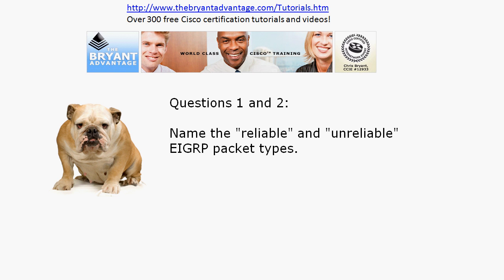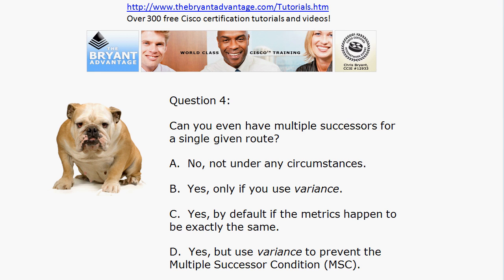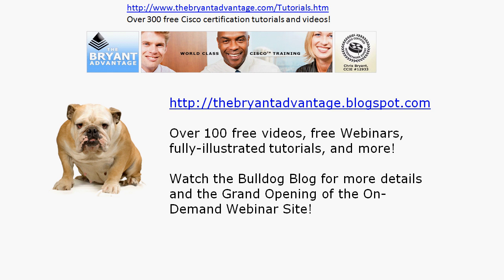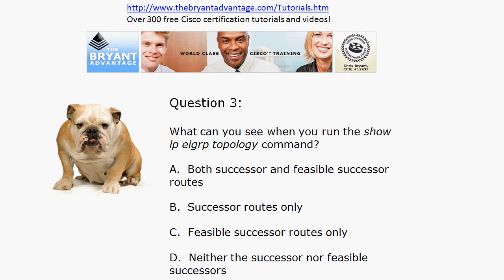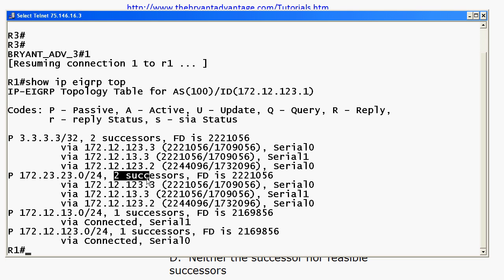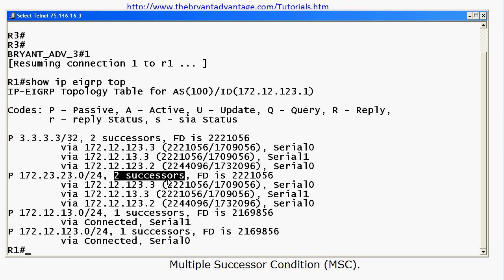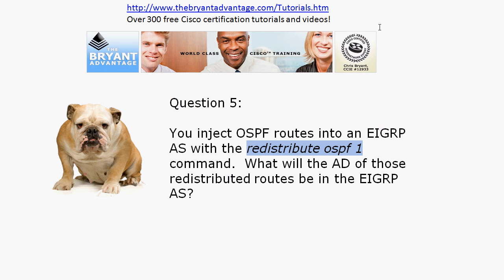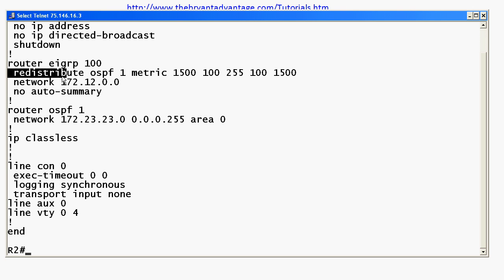CCNA And CCNP Practice Exam: EIGRP And Route Redistribution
for a three-part video series on route redistribution - plus free Webinars and the countdown to our new On-Demand CCNA / CCNP Webinar service!

In this Video Practice Exam, you'll be tested on your knowledge of EIGRP and basic route redistribution - and then you'll see the answers illustrated on live Cisco routers by The Computer Certification Bulldog, Chris Bryant, CCIE #12933!

See you at the Bulldog Blog!

Chris Bryant
CCIE #12933
"The Computer Certification Bulldog"